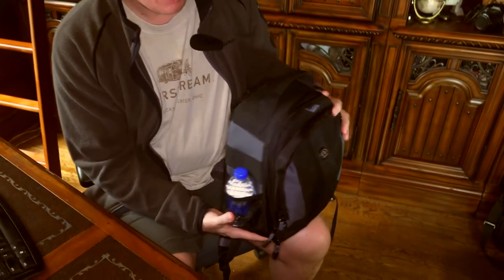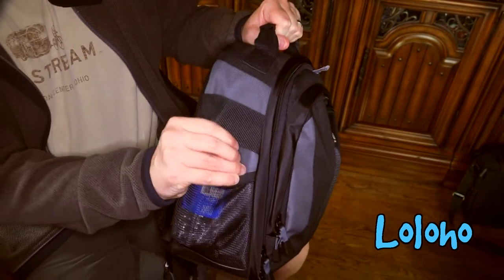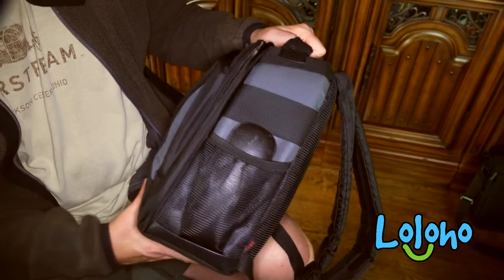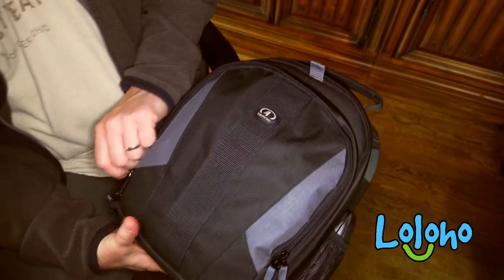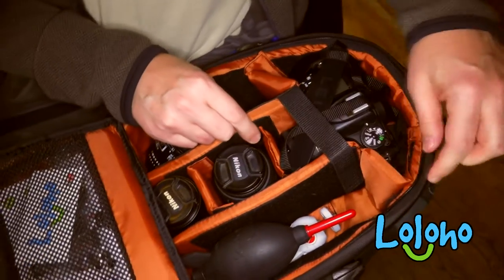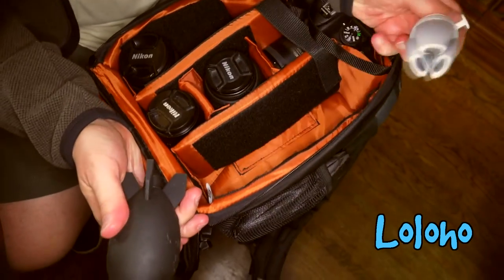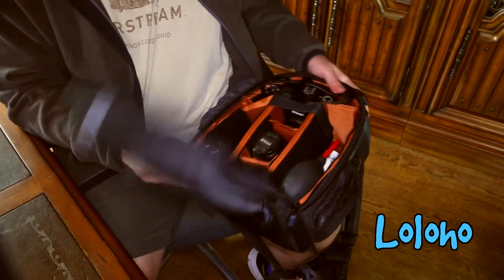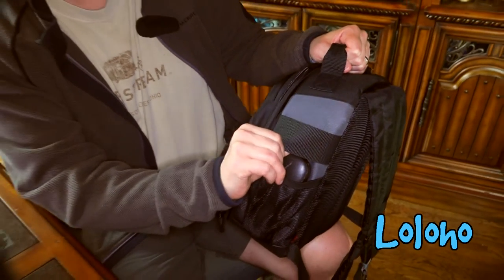Tamrac Jazz 84 Camera/ iPad Backpack Review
Tamrac Jazz 84 Camera/ iPad Backpack
Other Tamrac Packs